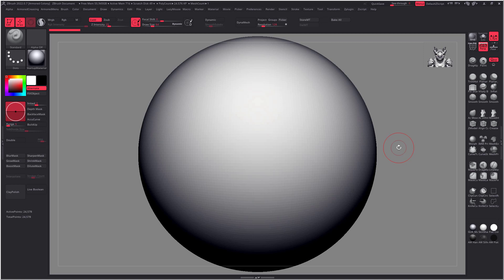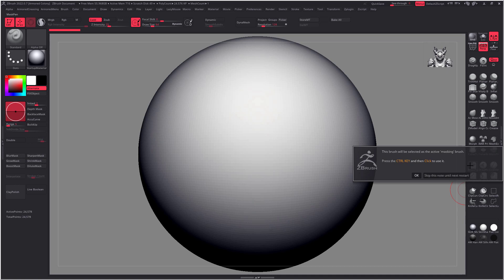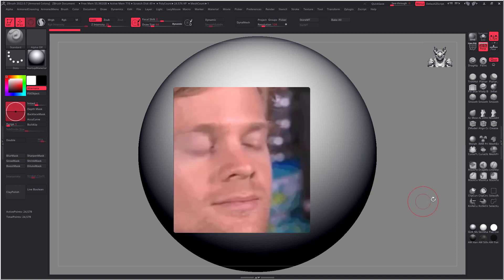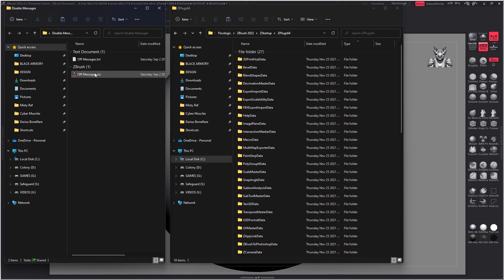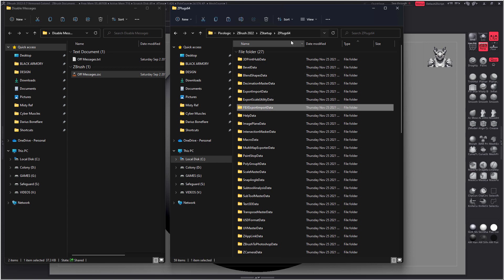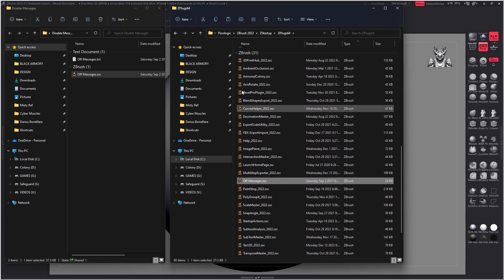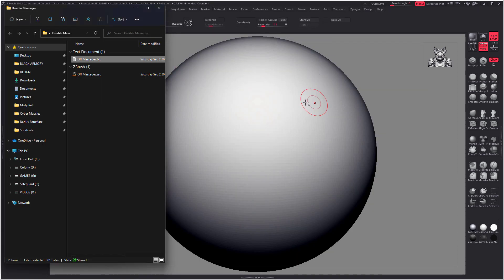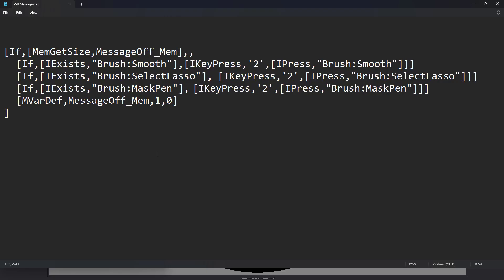Did you know you could do this?